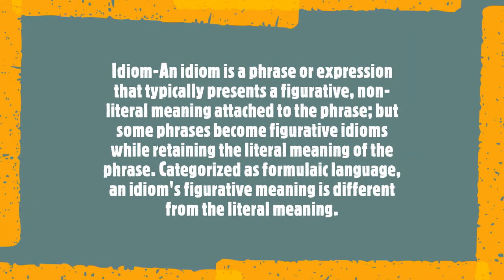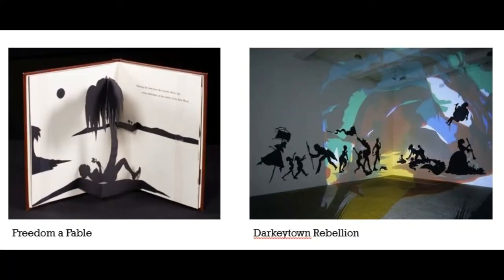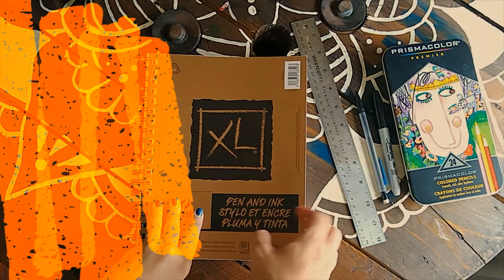Unit 1 Elements and Principles Video Lesson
High School Credit Art 1 lesson. Study of the Elements and Principles and featured Artist Kara Walker.